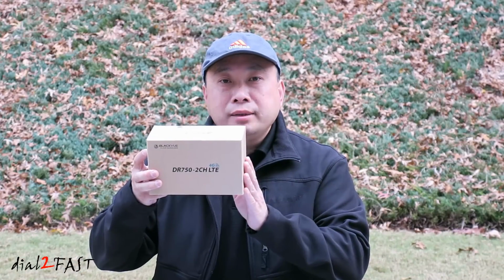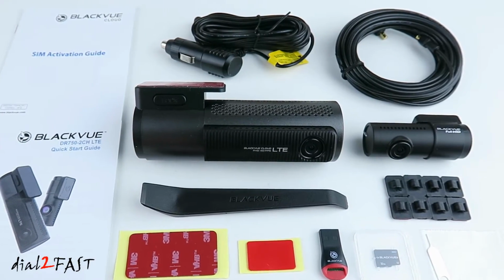Blackvue Dashcam Giveaway 2020 - CLOSED!!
1. This giveaway will begin Nov 25, 2020 and end on Dec 7, 2020 at 11:45pm EST.
2. There will be ONE winner of the Blackvue DR750-2CH LTE dash camera
3. This giveaway is open to residents of Canada and USA only.
4. The winner will be chosen at random by KingSumo
5. BlackBoxMyCar will ship the dashcam to the winner
6. YouTube is not a sponsor and is not liable for anything related to this giveaway
7. Any personal data (address, email, name, etc) will be kept private and be used to mail the giveaway prize to the winner and nothing else.

3. Click on the ‘Thumbs Up’ for this video